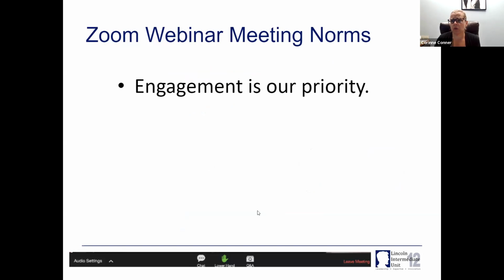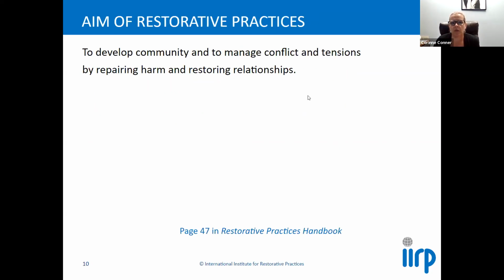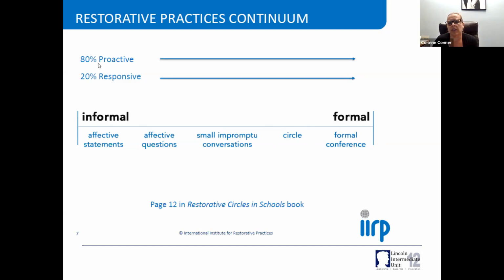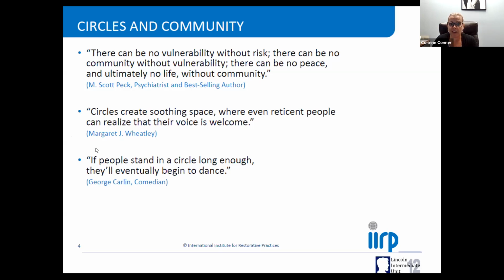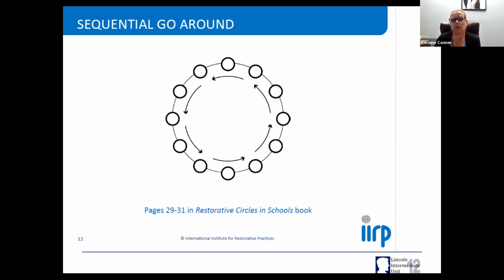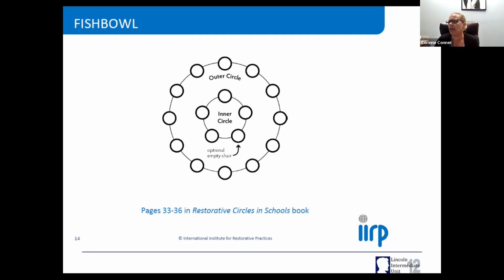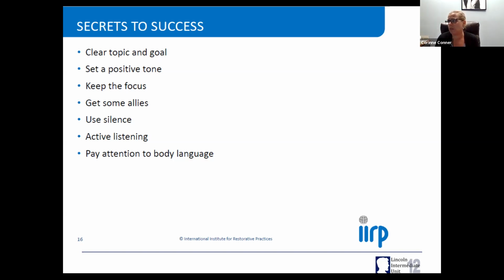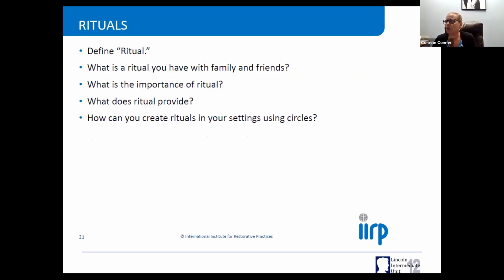Overview of Restorative Circles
Participants will examine the practical use of restorative circles in schools. Circles can be used in various situations with 80% of the use being a proactive response to behavior, bullying prevention, student conflict, teacher conflict, direct teaching, student feedback, and the importance of building the relationship in a school community.